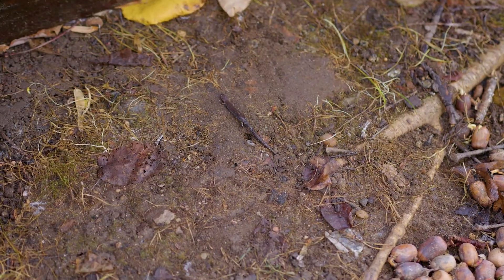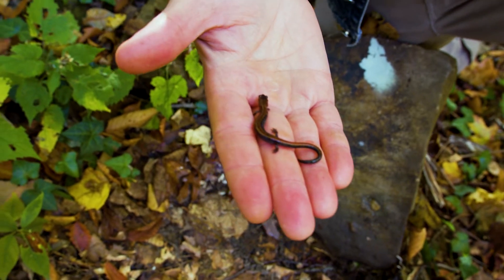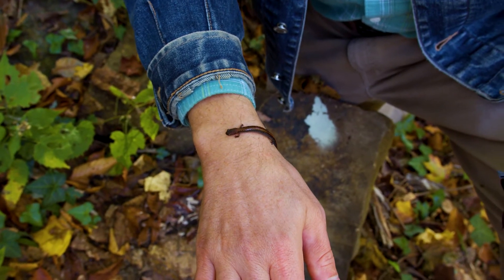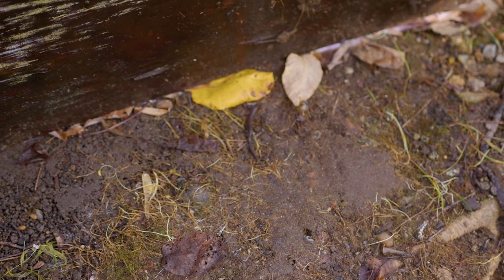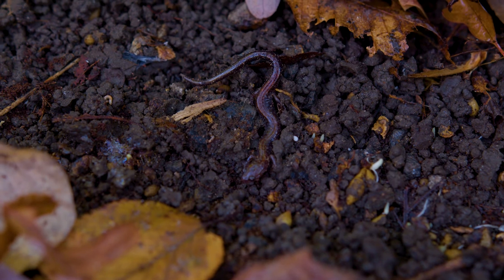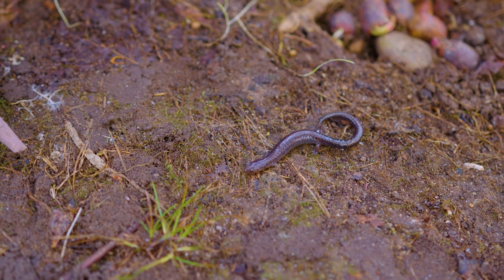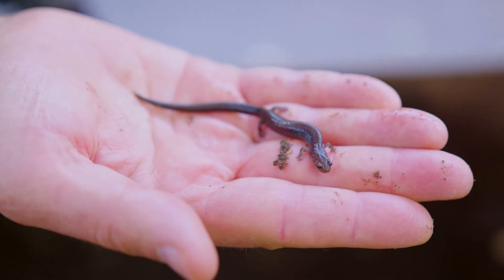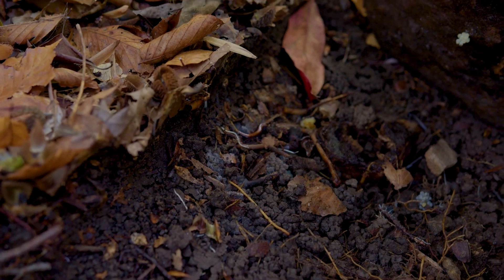Let's Talk About Red Backed Salamanders!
Billy Brown loves looking under rocks! Today we're flipping out over our little buddies the red backed salamander. Get to know more about these common little critters, also known as 'woodland salamanders,' in this special green friday video.

This video is a collaboration between Gridphilly.com and Phillynature.org